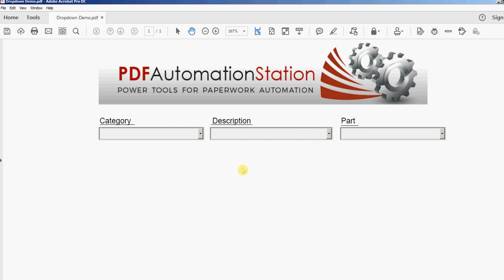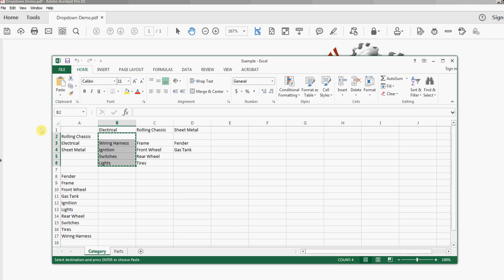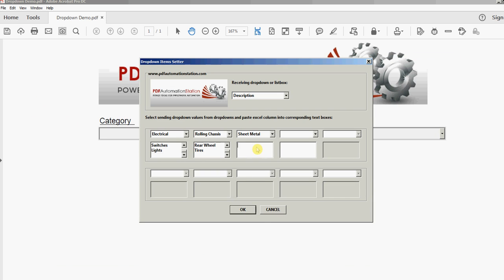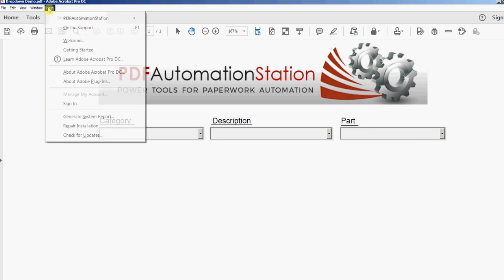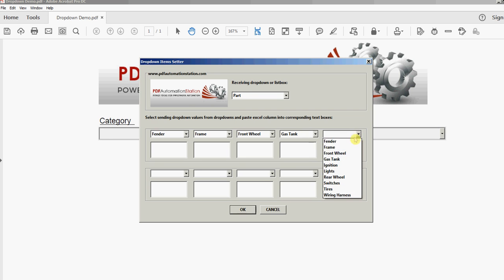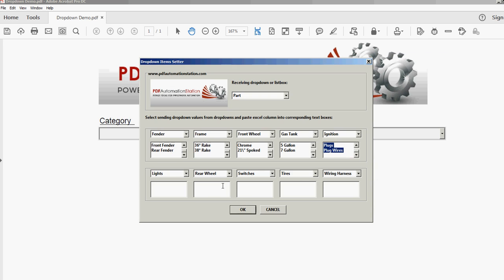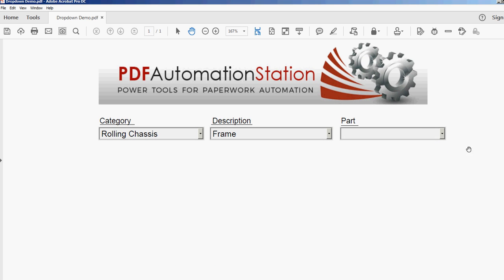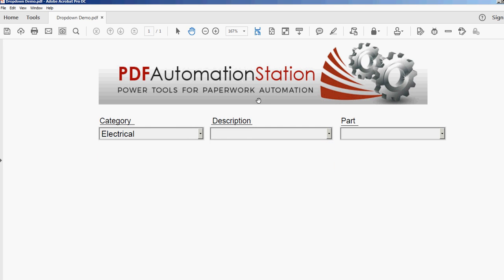Populate Combo Boxes (Drop Downs) in Adobe Acrobat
Use this tool for Adobe Acrobat Pro to populate drop downs or combo boxes based on the value of another drop down.